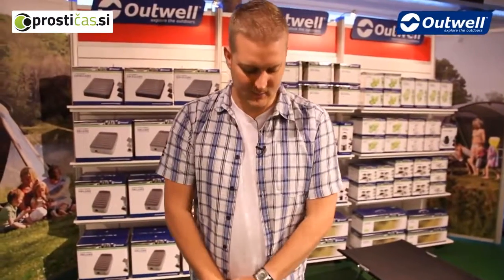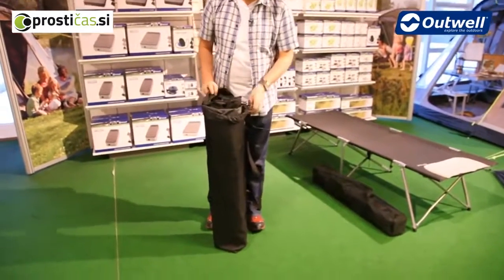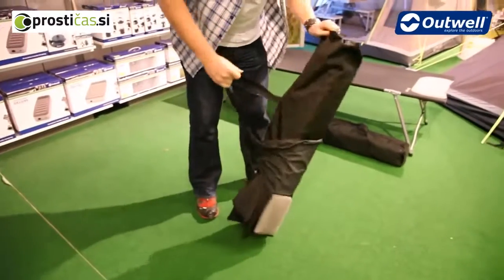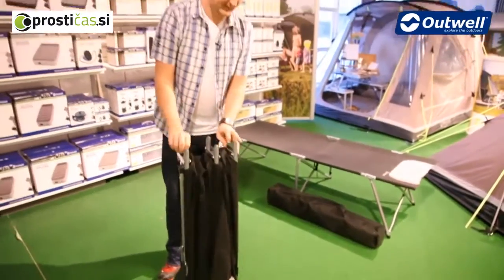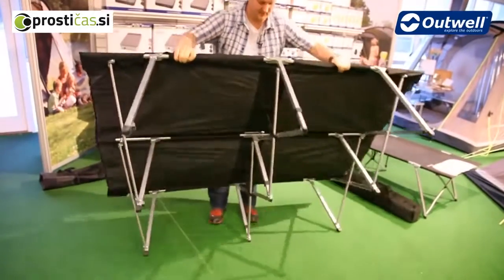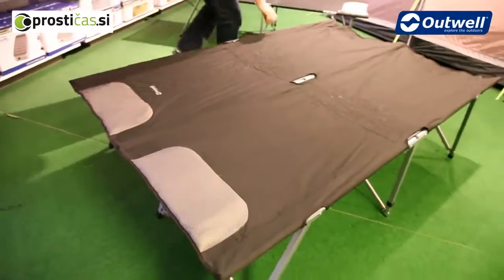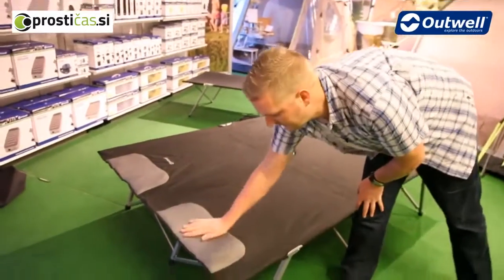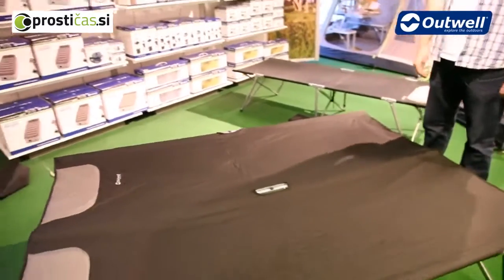Postelja Posadas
Predstavitev opreme za kampiranje Outwell. Obiščite tudi našo spletno stran